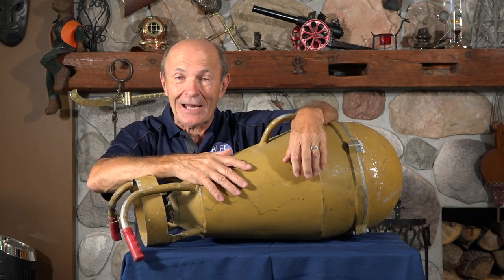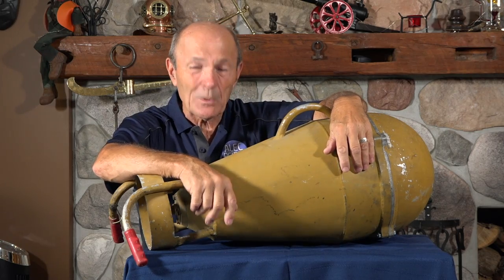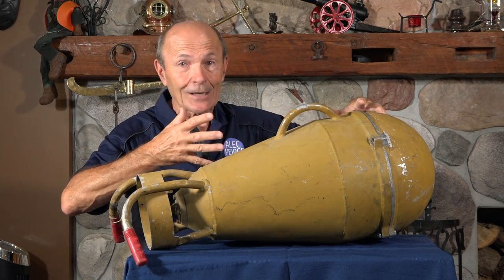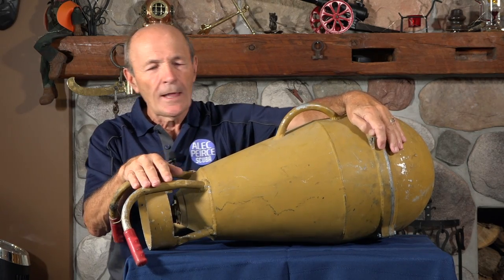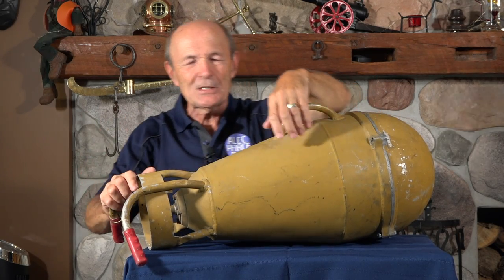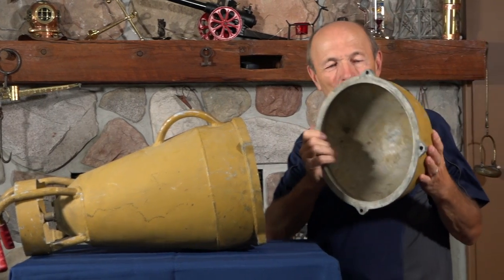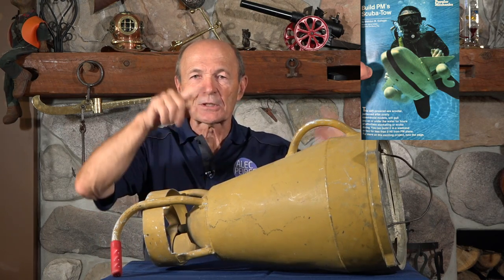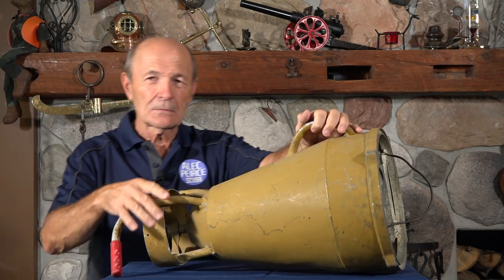Vintage Scuba: My Underwater Scooter - S08E01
Someone just picked up a late 1950's underwater Porta-Sub.  Alec shares the Diver Propulsion Vehicle (DPV) history and mechanicals of this special item before starting a restoration project.